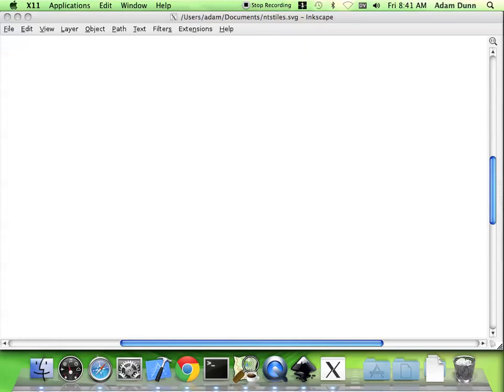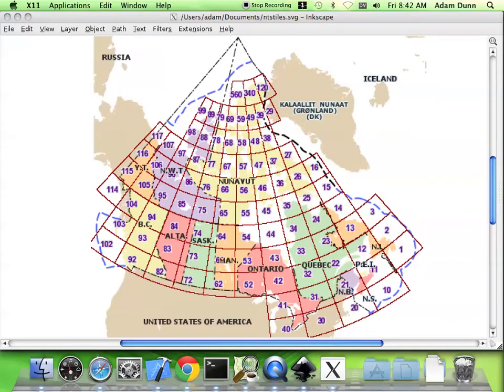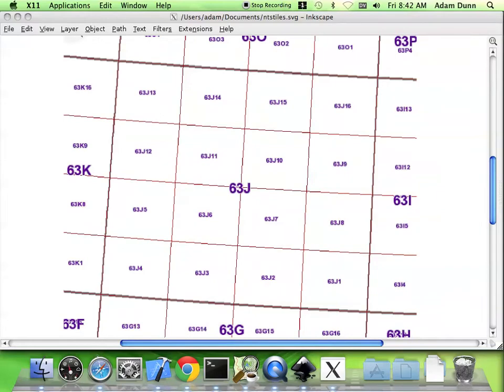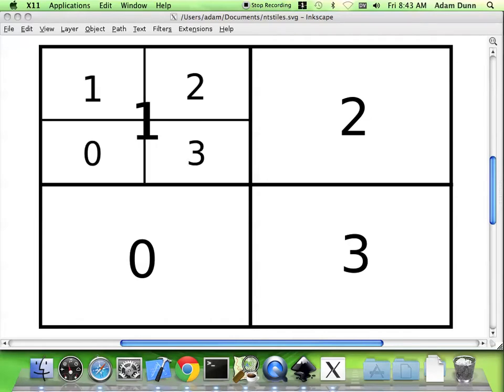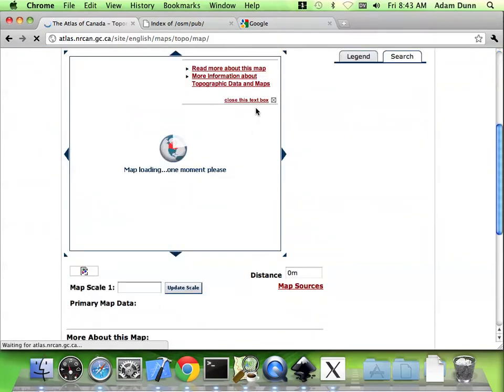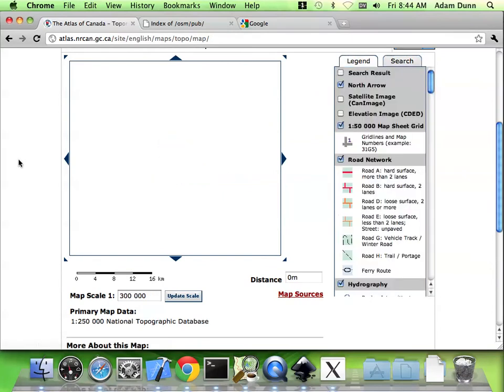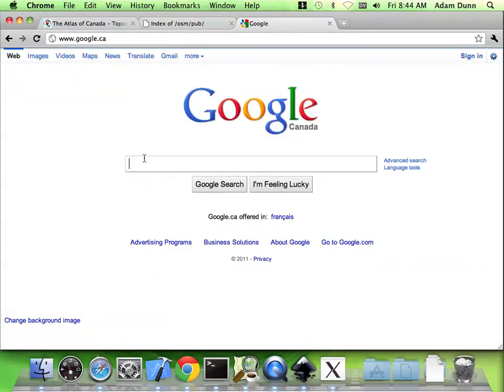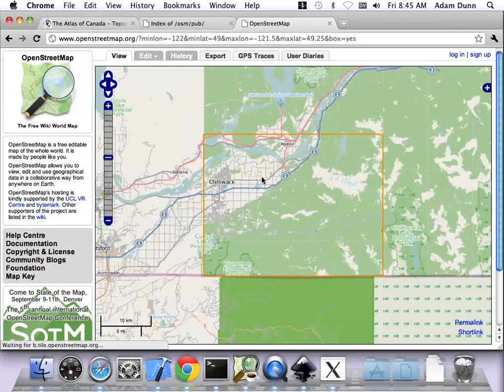The Canadian NTS System for OSM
Explaining a bit about NTS and the quadrant numbering system and how to find your tile.